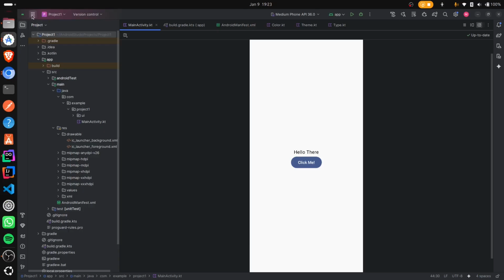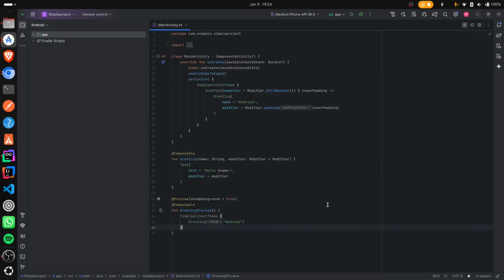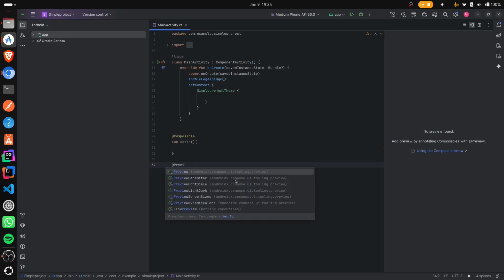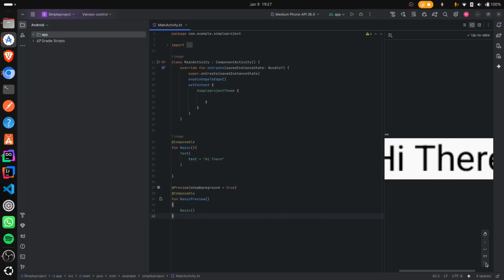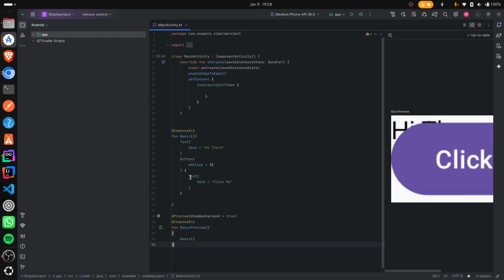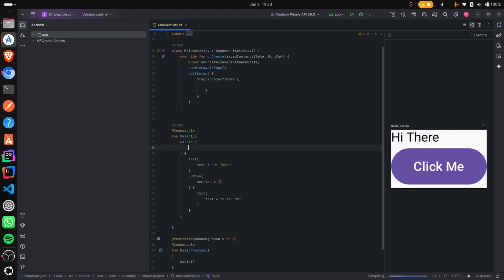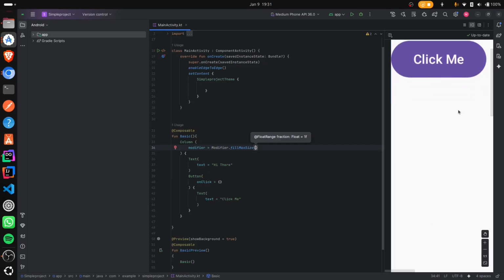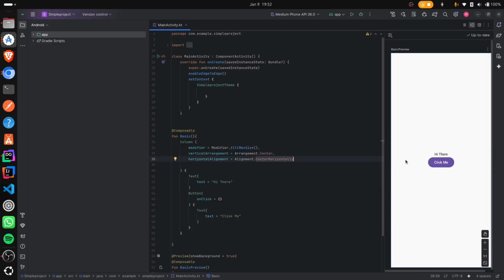Creating Your First UI Screen in Android (Text & Button)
In this video, we create our first simple UI screen in Android using Jetpack Compose.

We add a Text and a Button and run the app to see how Compose displays UI on the screen.

Beginner-friendly and part of my Learning Android Out Loud journey.